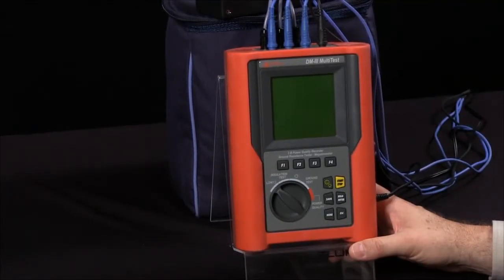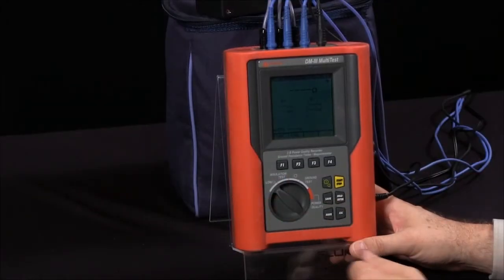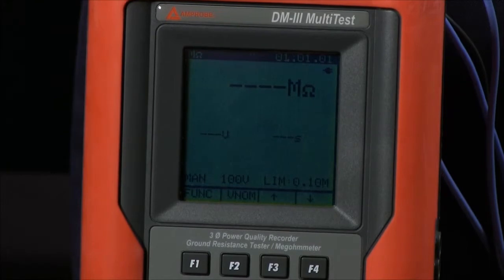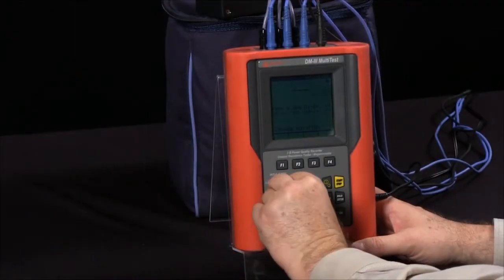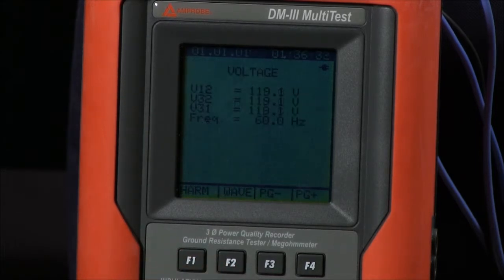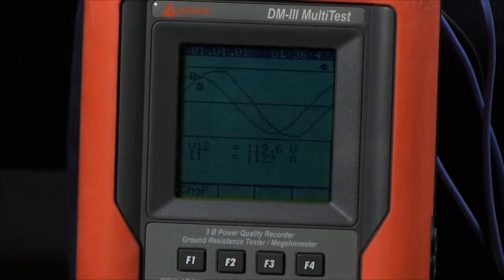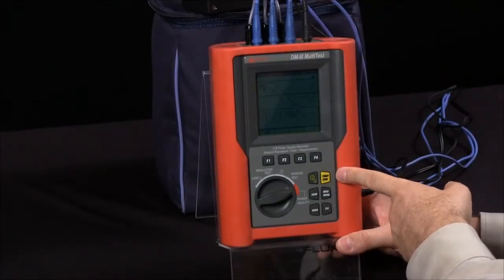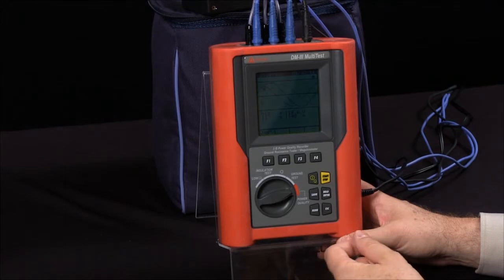How to Use the Amprobe DM-III MultiTest Power Quality Recorder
See how to use the Amprobe DM-III MultiTest Power Quality Recorder. This fully-featured three-phase power quality recorder provides the essential functions and capabilities required to operate accurately and effectively in today's demanding electrical environments.